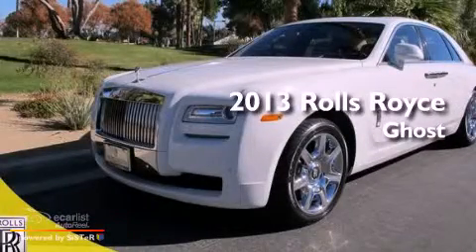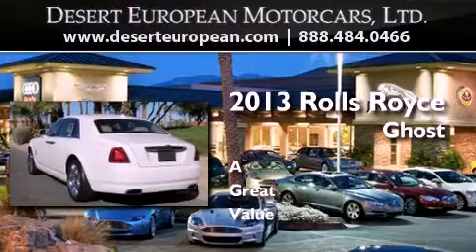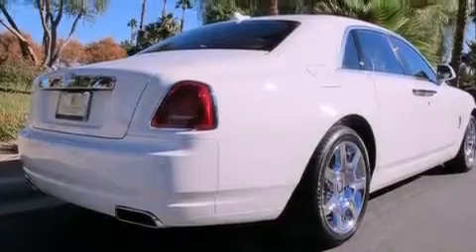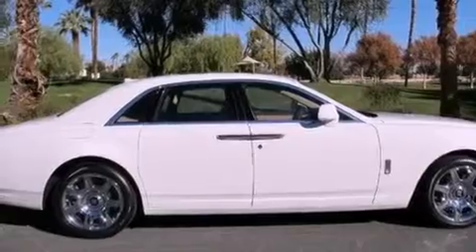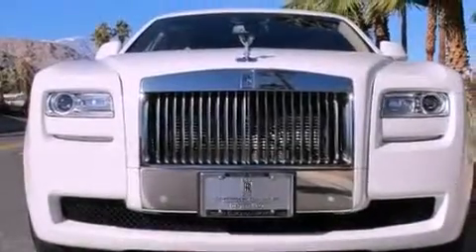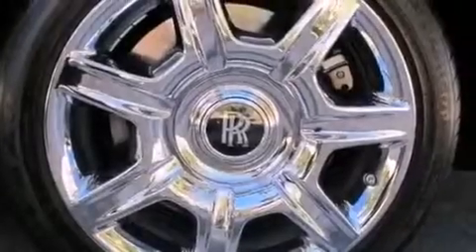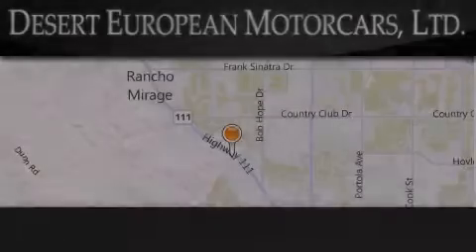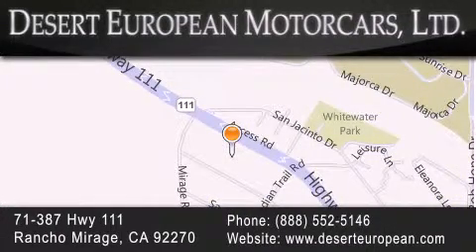2013 Rolls Royce Ghost Rancho Mirage CA 92270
We are proud to present this 2013 Rolls Royce Ghost .

 Year : 2013
 Make : Rolls Royce
 Model : Ghost
 Engine : 6.6L 48V turbo V12 engine
 Trans . : Automatic
 Exterior : White
 Miles : 16
 Interior : Other
 Stock : RD010